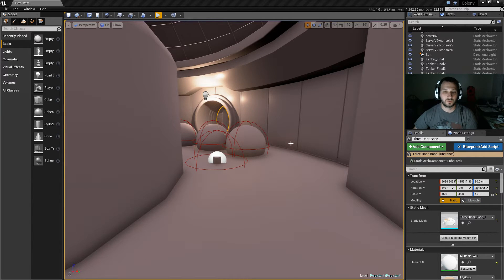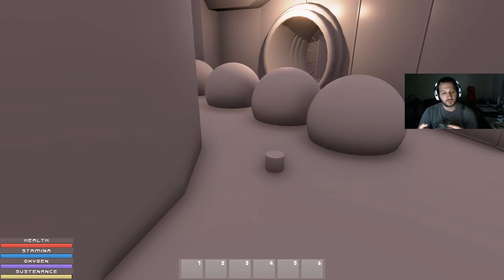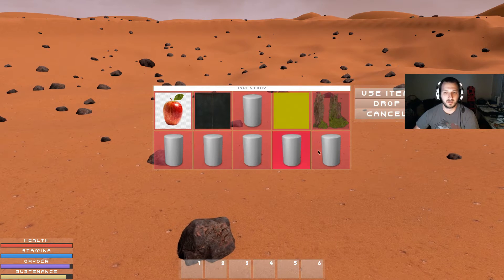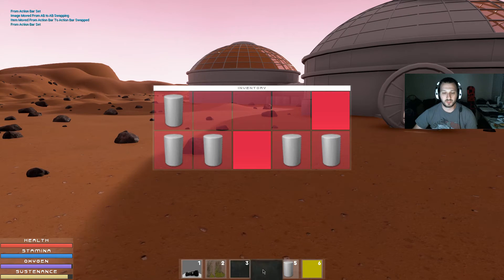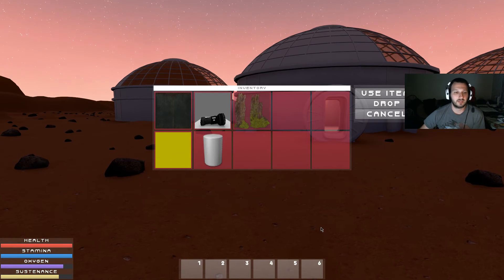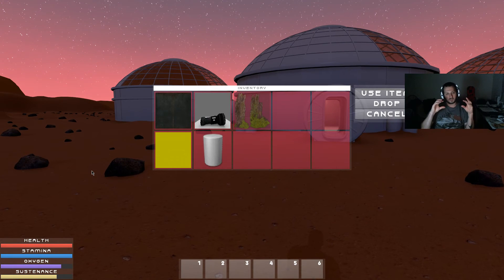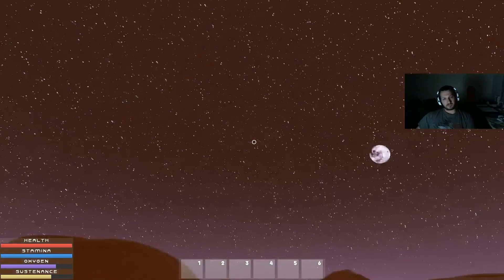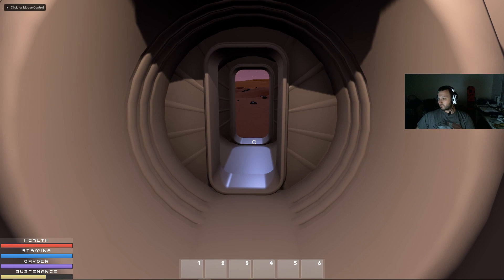Game Design Inventory System, Unreal Engine 4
Showcasing the inventory system in the game I'm building.